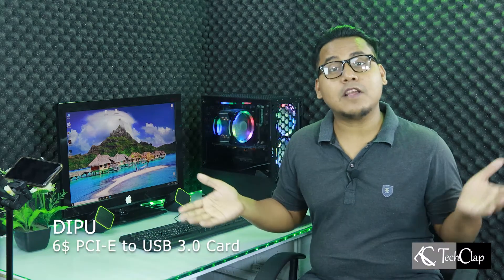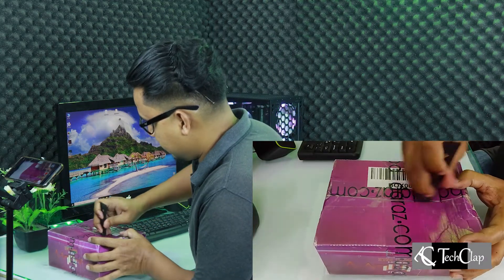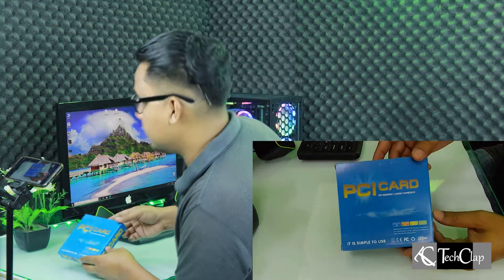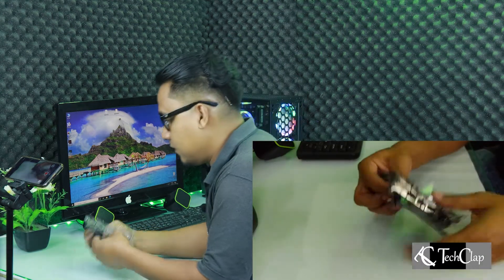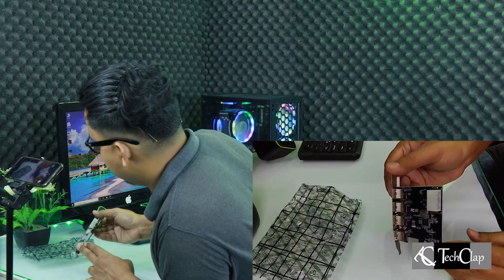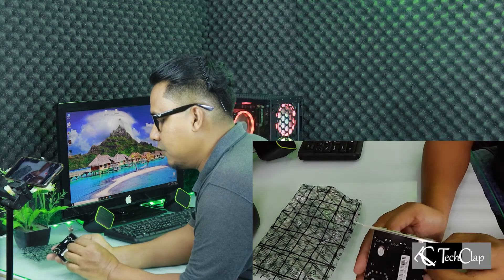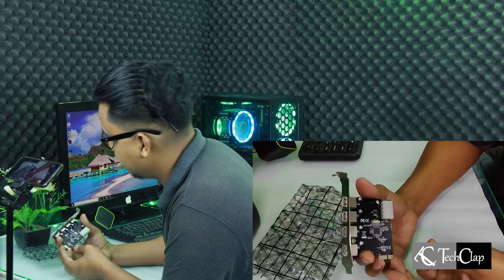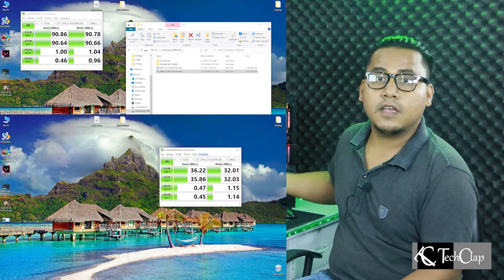6$ PCI Express to USB 3.0 Card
PCI Express to USB 3.0 Card. Today, I am going to Unbox and Review a 6$ PCI-E to USB 3.0 Card. This video includes Benchmark.
Love DIPU.

My Current Editing & Gaming PC:
8GB 1600mhz DDR3 Ram
Gigabyte Radeon RX 580 8GB DDR5 Graphics Card
240GB Kingspec P3 Series SSD
2TB Toshiba 3.5" HDD
Windows 10

My Capture & Streaming PC:
AMD FX 6300 (6 Cores 6 Threads) Base Clock 3.5Ghz Overclocked to 4.7Ghz
Gigabyte GA-970A-DS3P
8GB 1333mhz DDR3 Ram
Gigabyte GTX 660 2GB DDR5
120GB WD Green SSD
Windows 10